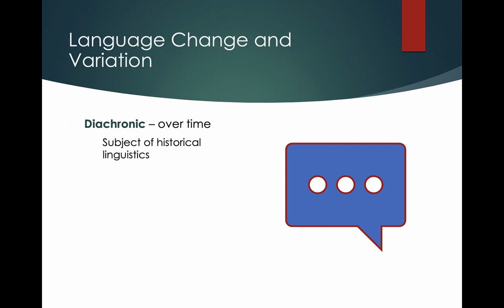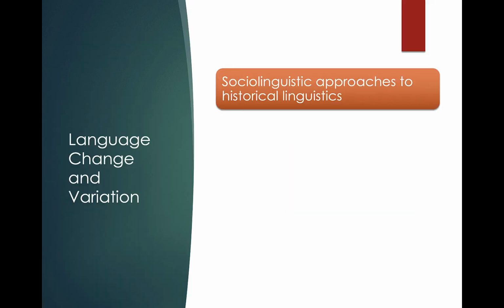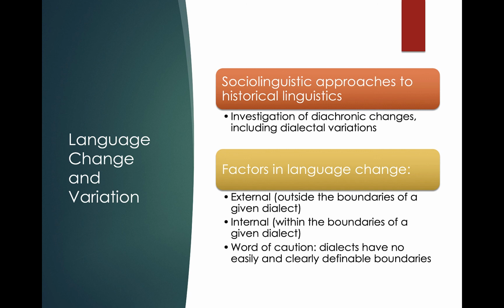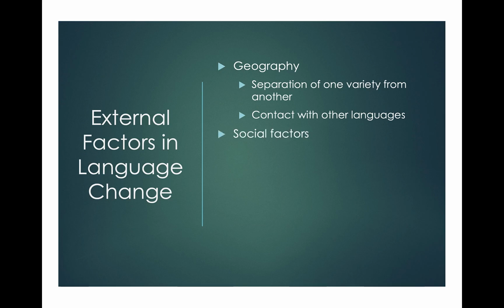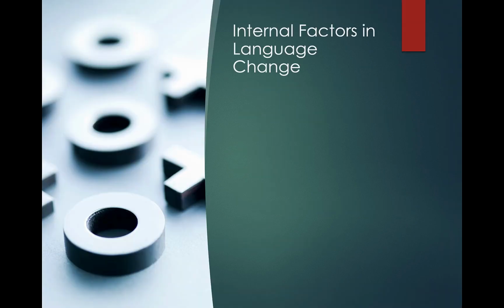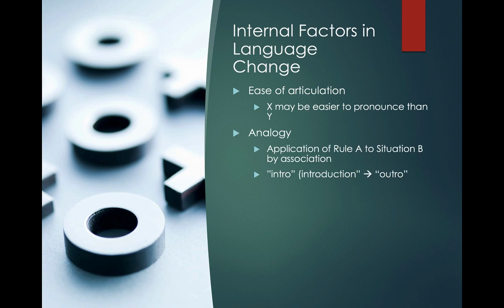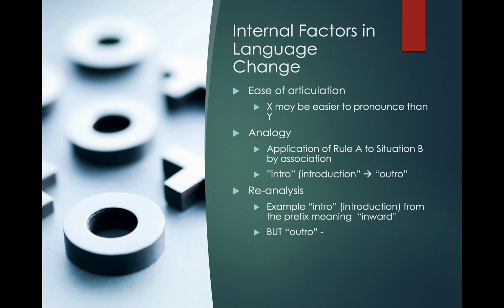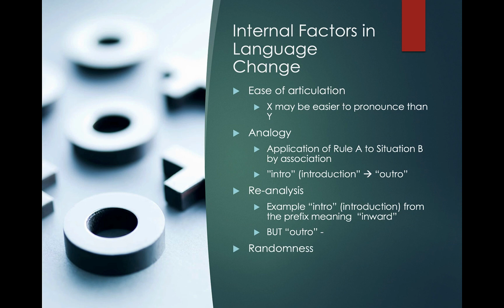ENG 4210 - Lecture 1, Part 2: Directions Of Language Change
Definition of synchronic and diachronic language change. Brief overview of factors influencing language change.